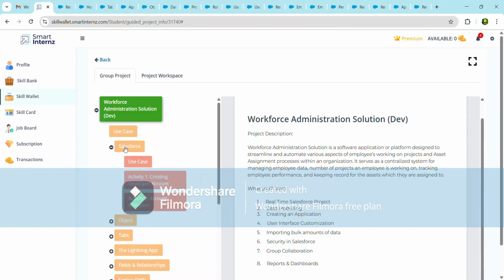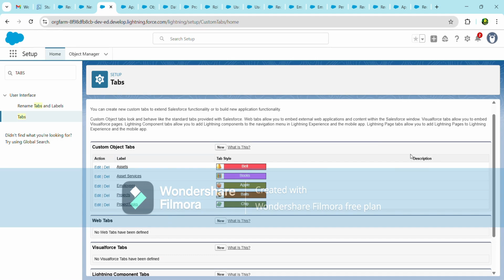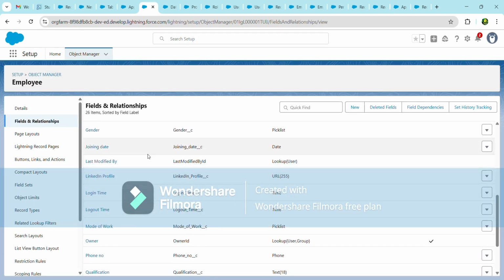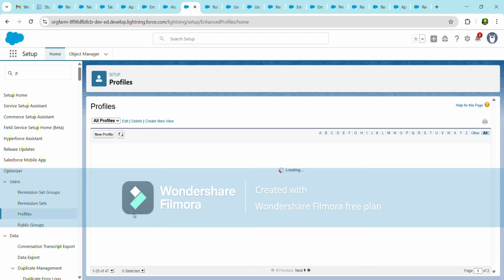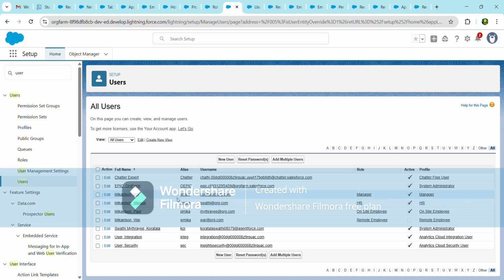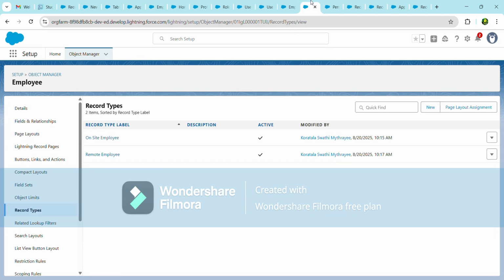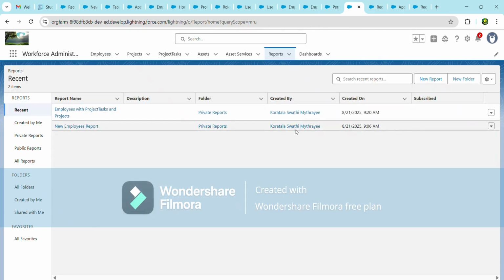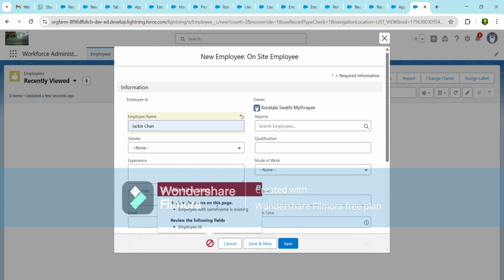Salesforce Project on Workforce Administration Solution(Dev)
The Workforce Administration Solution is a comprehensive software platform designed to enhance organizational efficiency by streamlining employee and asset management processes. It acts as a centralized system that integrates key functions such as employee project allocation, performance tracking, and asset assignment.